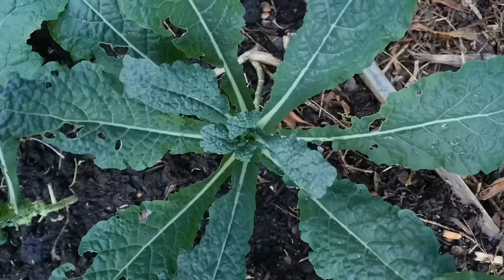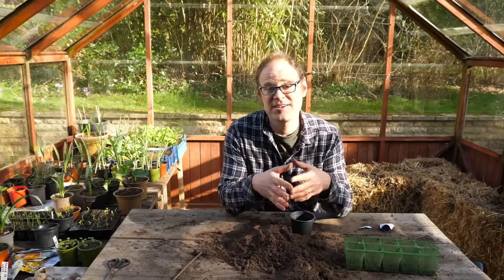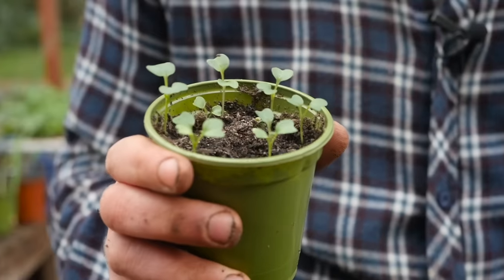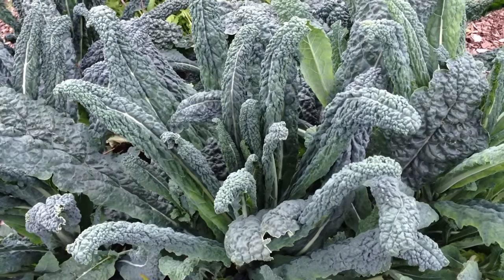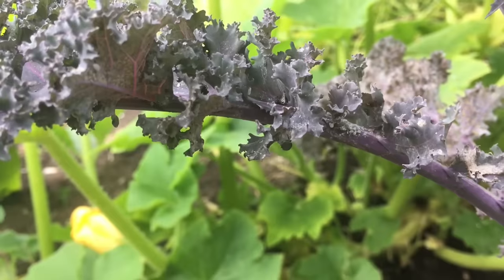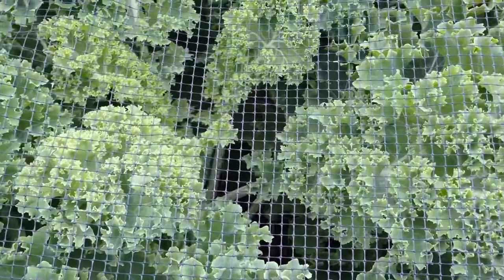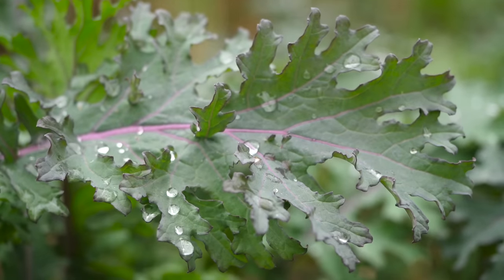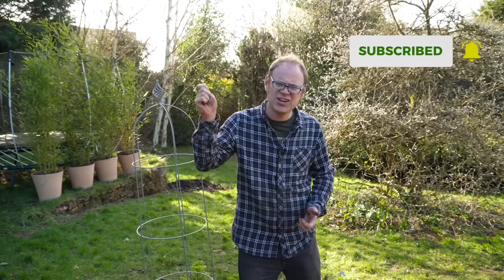Grow Perfect Kale Every Time!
"Eat your greens!" they said...and they weren't wrong! Kale, (like all leafy greens) are some of the healthiest foods you can eat. Nutritious, delicious... and so easy to grow! What's not to like?
In fact, they're so delicious that it seems everything in your garden wants to eat them too... Ben teaches what to look out for and how to care for our precious leafy friends in this week's episode. With his expert tips, you'll be growing perfect kale every time, in no time!